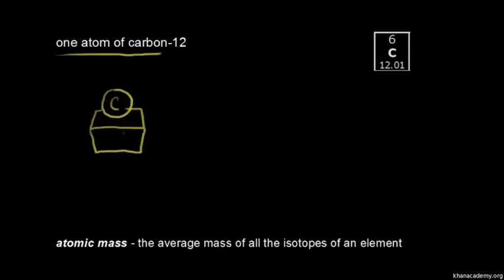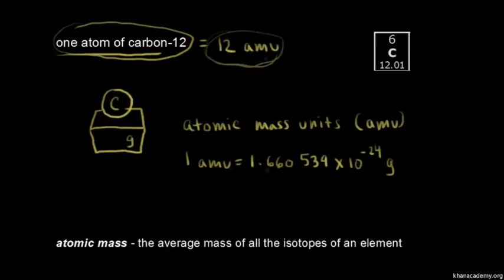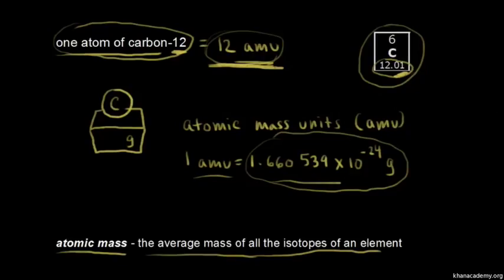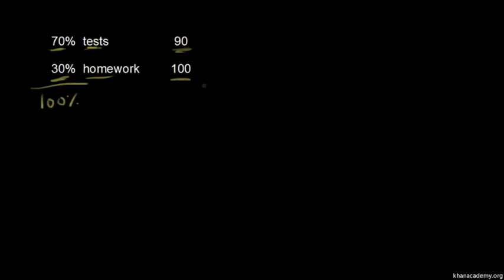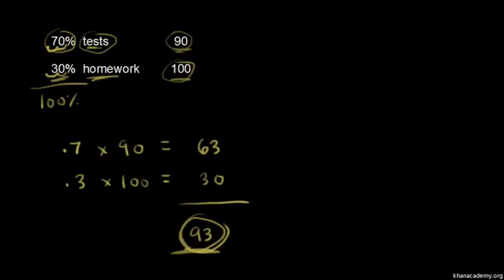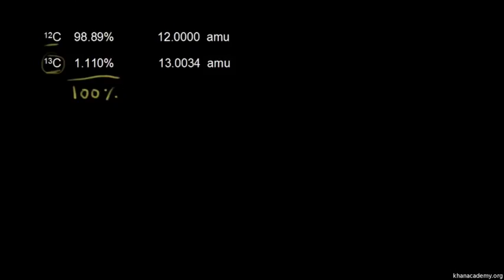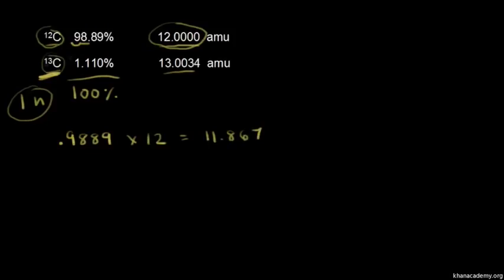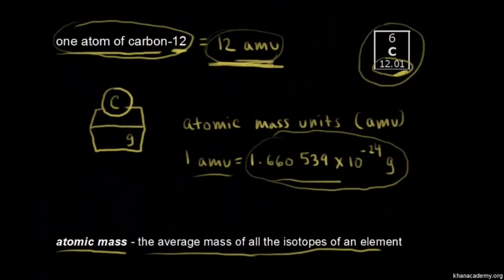Atomic mass | Physical Processes | MCAT | Khan Academy